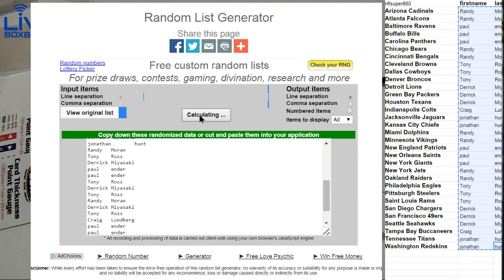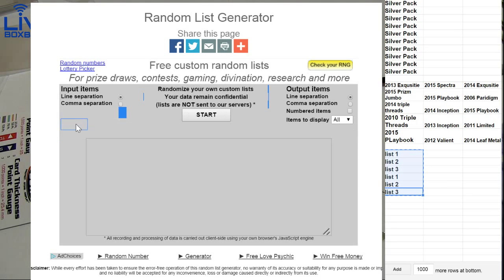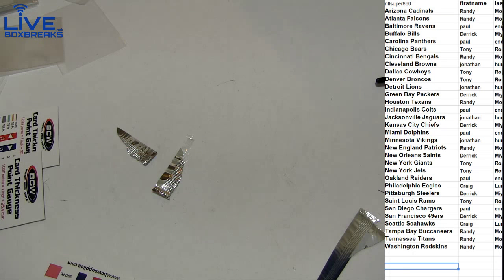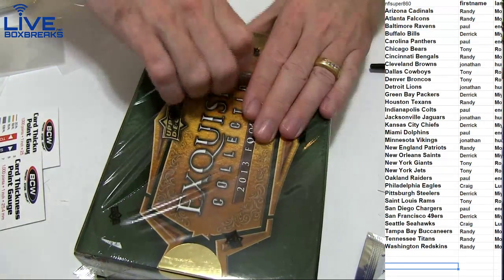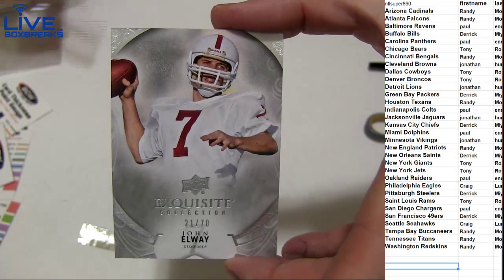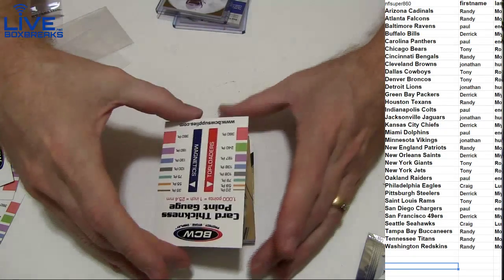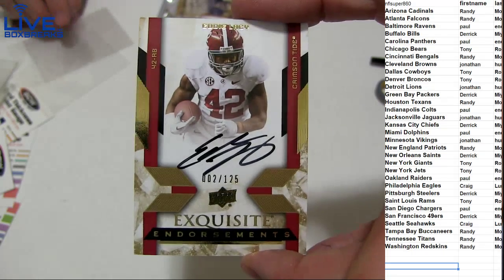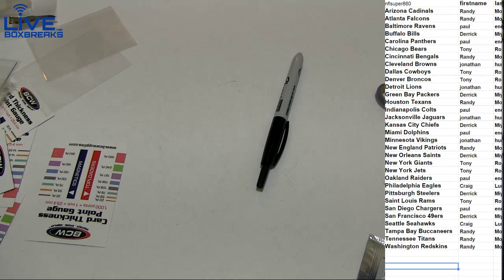NFL 897 LBB